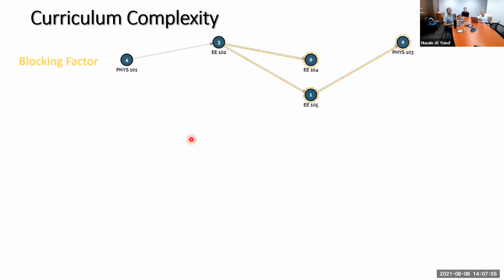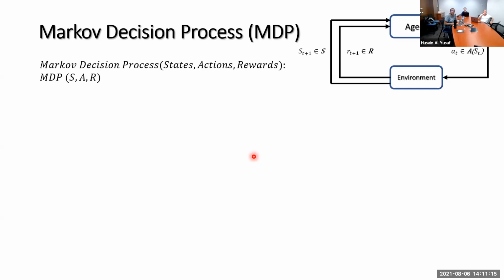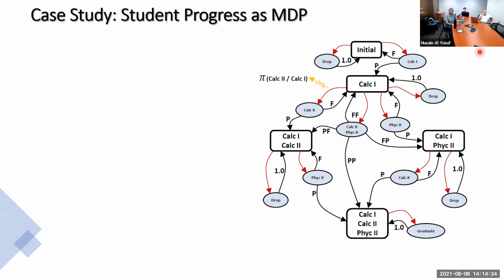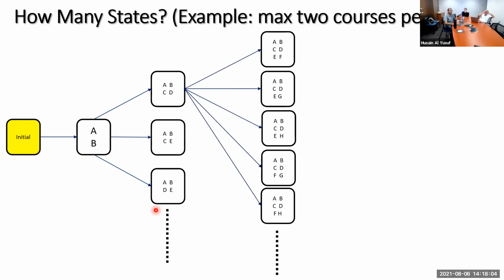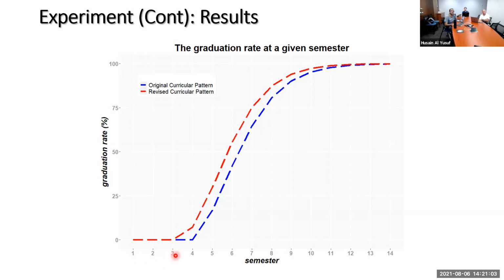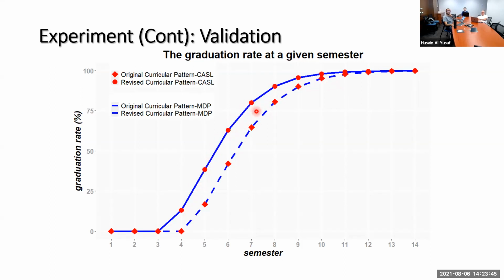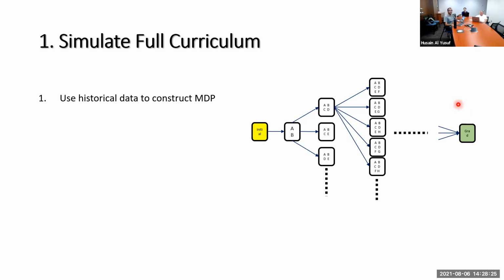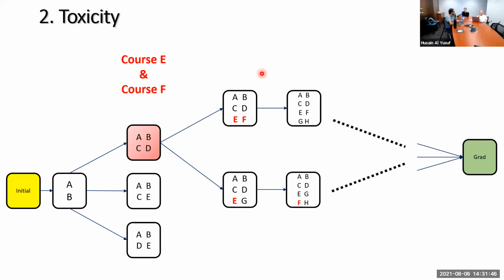A Markov Decision Processes Modeling for Curricular Analytics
The curricula structure and the complexity of their prerequisite dependencies proved to be essential factors that impact student progression and ultimately graduation rates. However, there are no available tools in the literature that quantify the relationship between the complexity of curricula structure and graduation rates. This paper introduces a new method that captures this relationship using Markov Decision Processes (MDP). The non-deterministic nature of students’ progresses along with their evolving states at each semester make MDP a suitable framework for this work. The novelty of the proposed model is mainly characterized by its closed-form solution approach that can be utilized to perform “what-if” analysis upon modifying curricula structure. The results confirm the converse relationship between the complexity of curricula structure and graduation rates. This is validated using a Monte Carlo simulation method. The results also provide useful insights to purse more complex implementations for prospective future work.